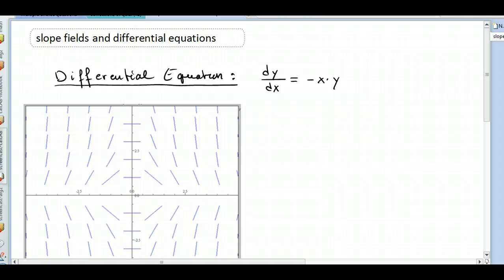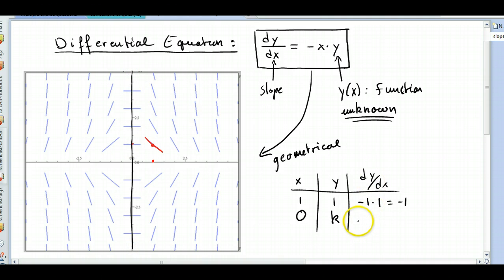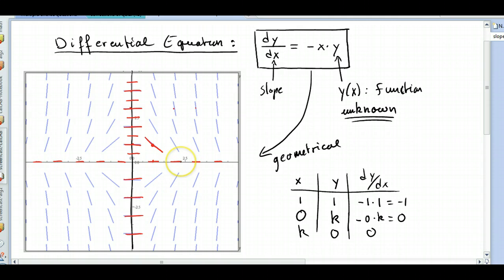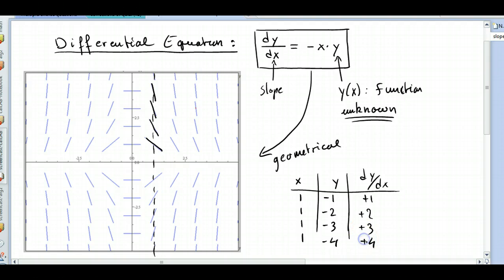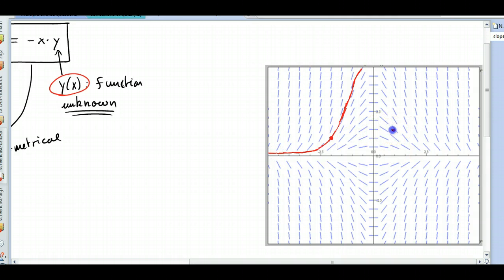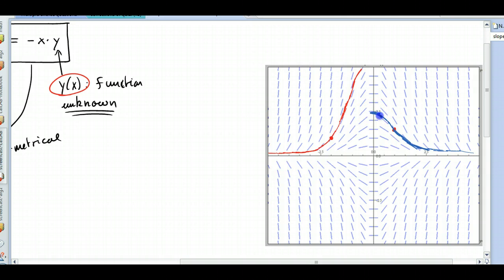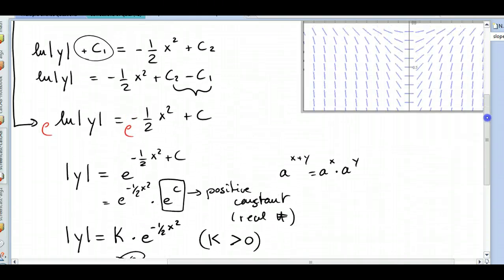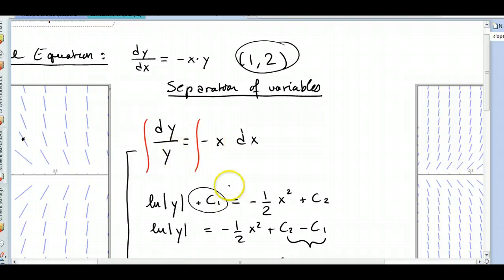differential equation: example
example of a differential equation with separation of variables